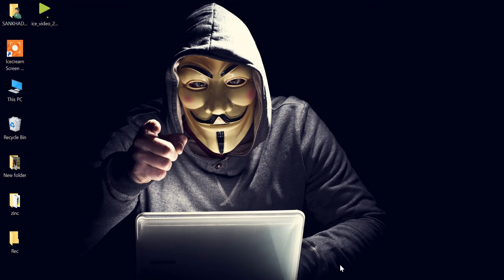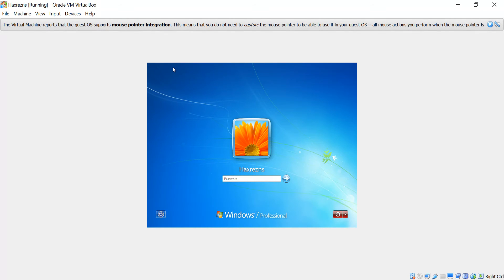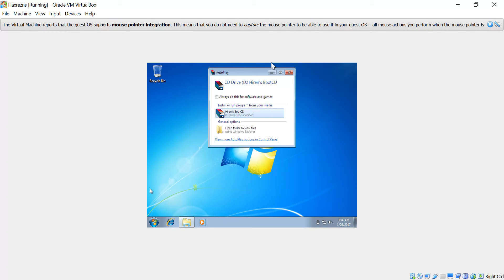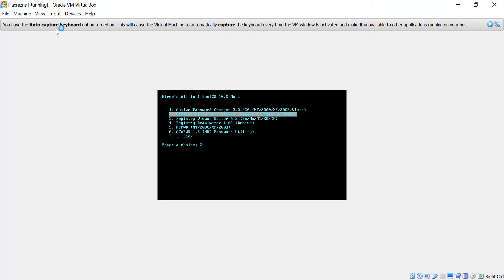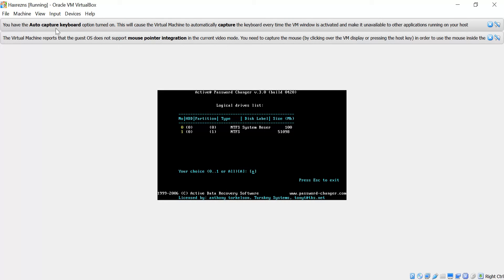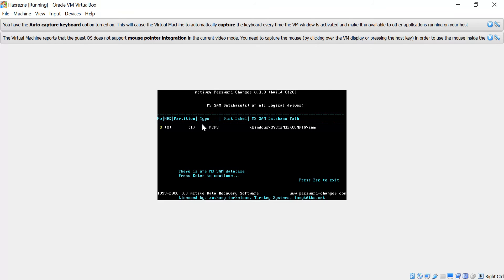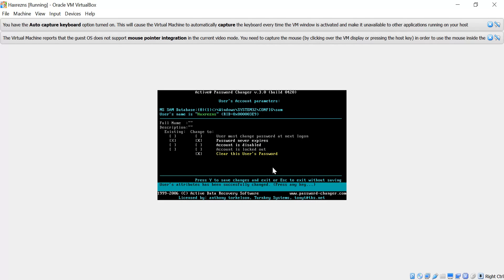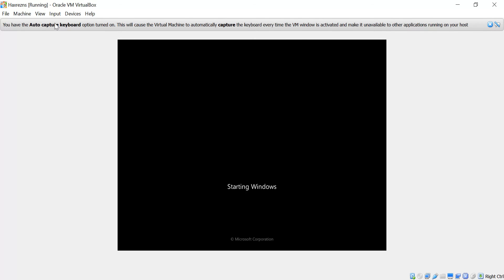TO CRACK PASSWORD USING HIREN'S BOOT CD | TUTORIAL | HAXREZNS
With this tutorial, we will show you how to crack someone's password or to remove password from the user's account.
Please be careful while using this. DO NOT use this for unethical purposes!